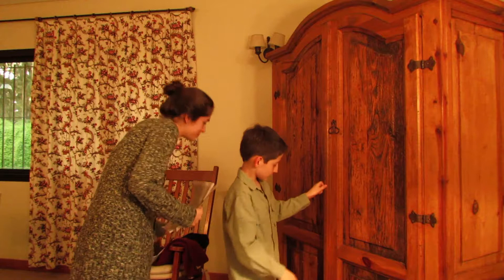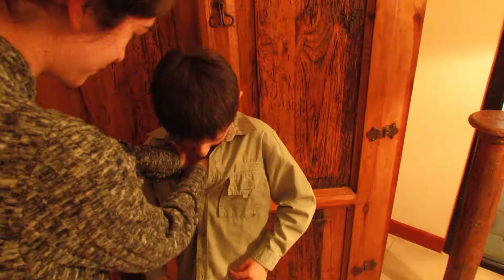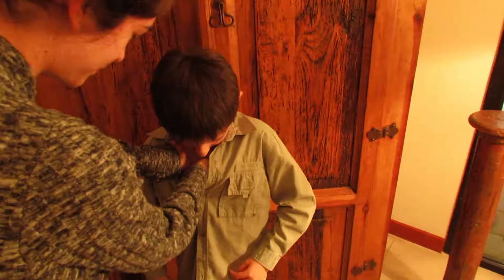La casa de los espíritus: el pasado de Esteban Trueba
Adaptación del capítulo "Las tres marías" de La Casa de los Espíritus, Isabel Allende.
Trabajo práctico para la cátedra de Narración Audiovisual de la Facultad de Comunicación, Universidad Austral.